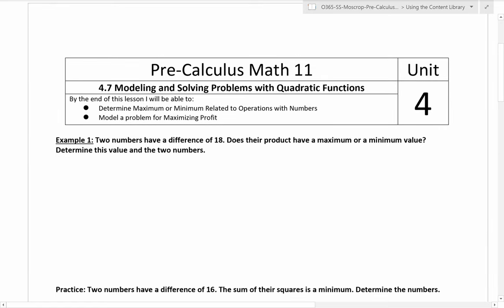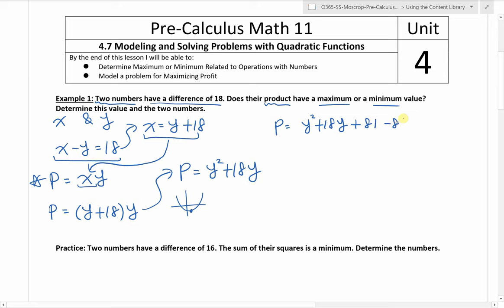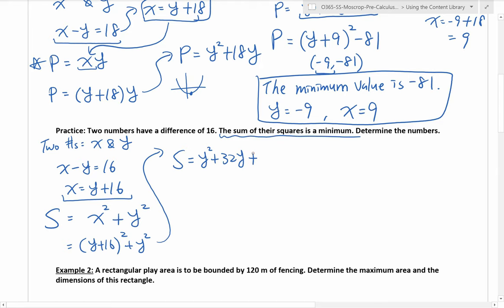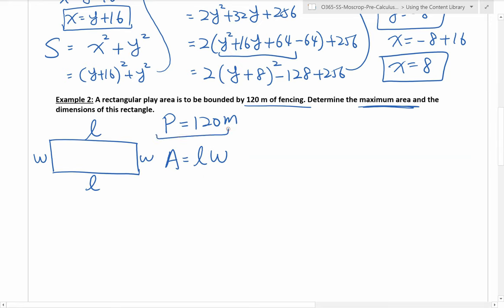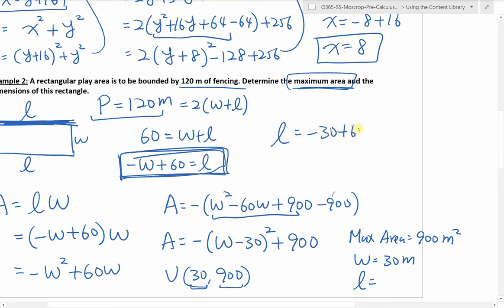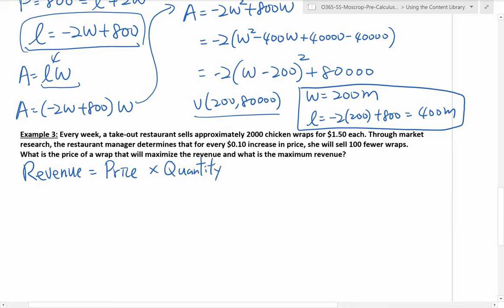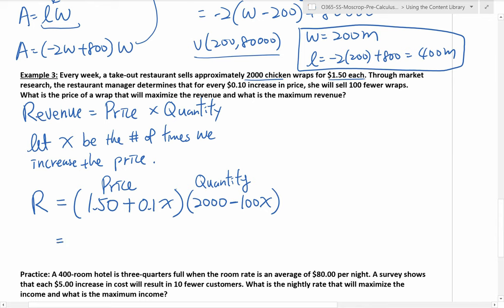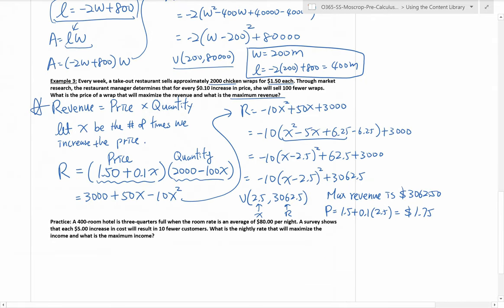PC 11 4.7 - Modeling Problems with Quadratic Functions